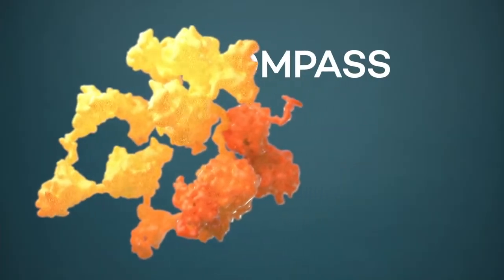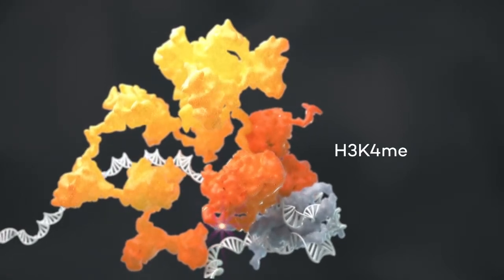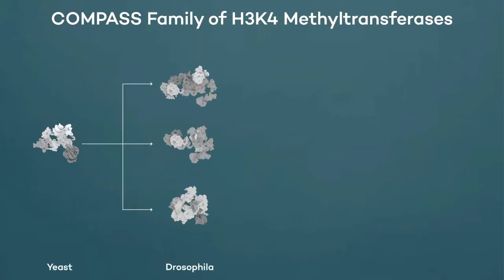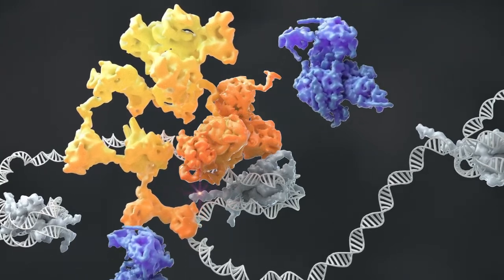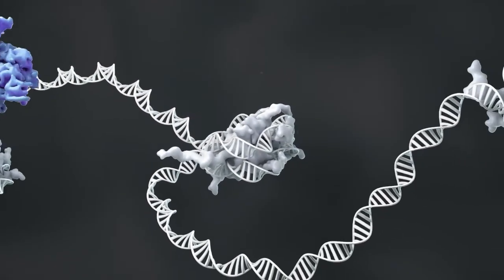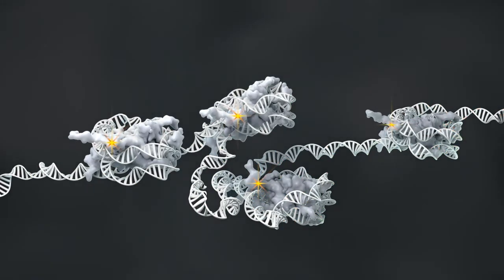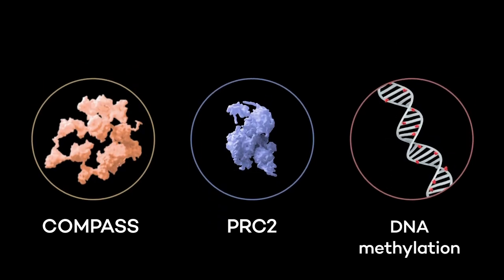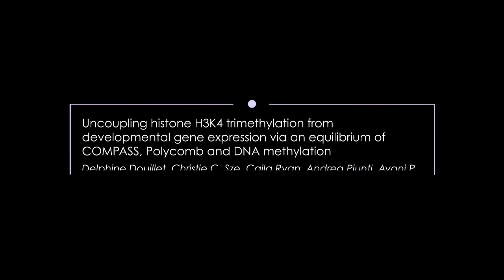Uncoupling histone H3K4 trimethylation from transcription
A recent publication in Nature Genetics from the Simpson Querrey Institute for Epigenetics describes the balance between COMPASS, PRC2, and DNA methylation. This discovery disentangles Histone H3 K4 trimethylation from transcription and reveals how these players work in concert to dictate transcriptional decisions.